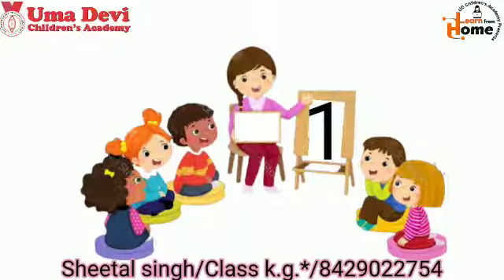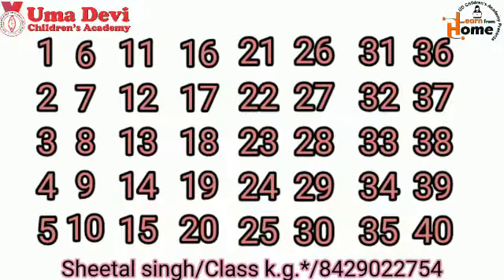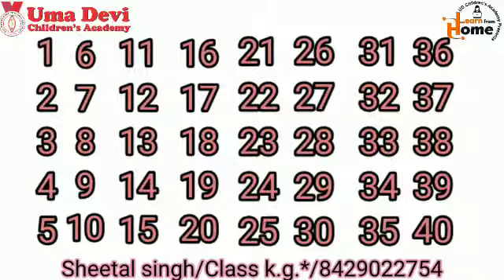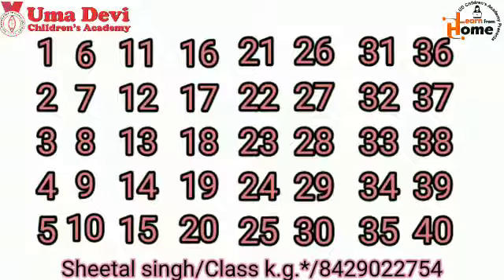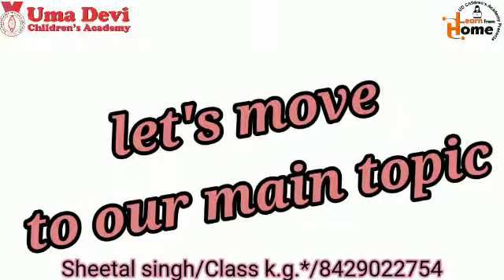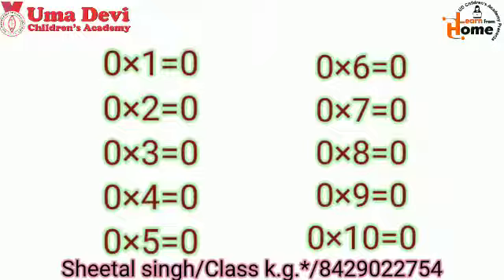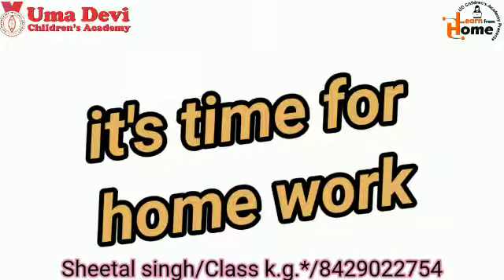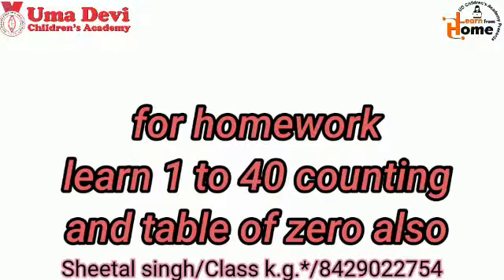Class KG*, Maths Class, April 21, 2021